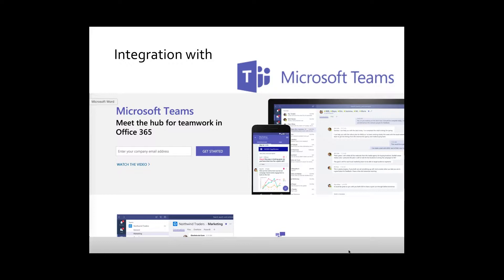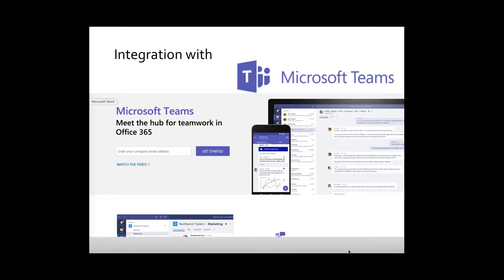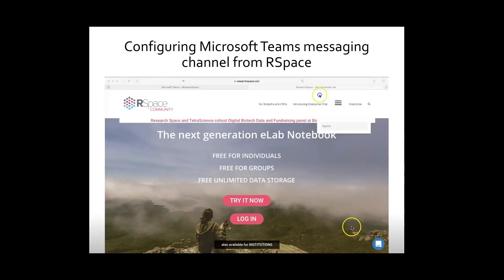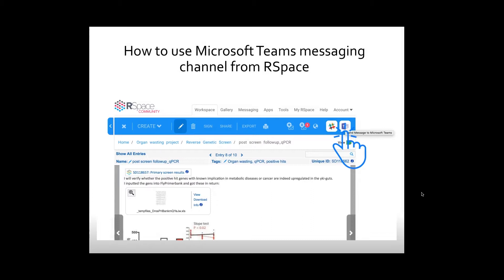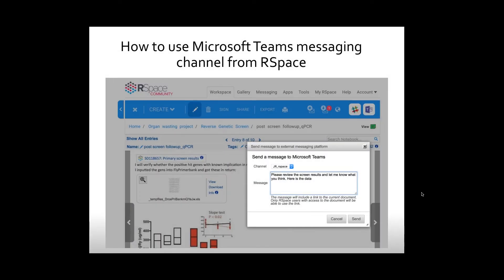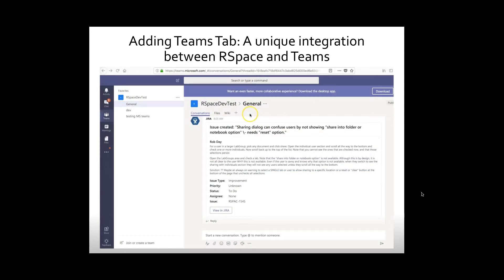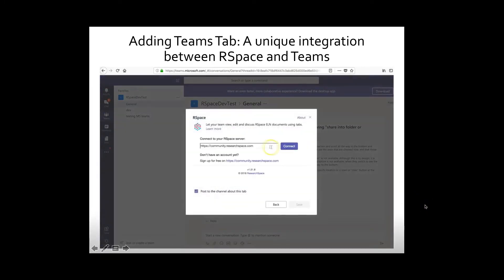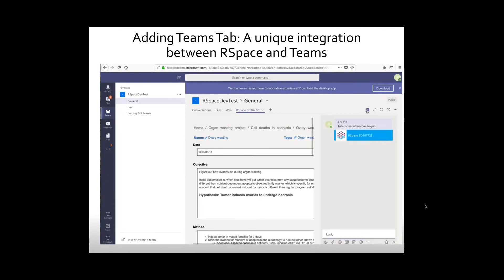RSpace ELN and MS Teams intro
Using MS teams with RSpace ELN